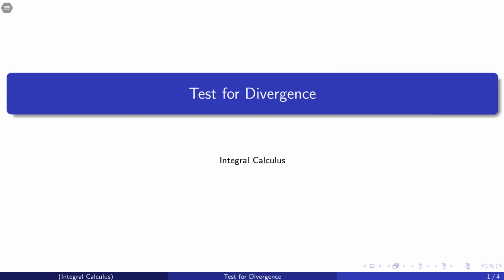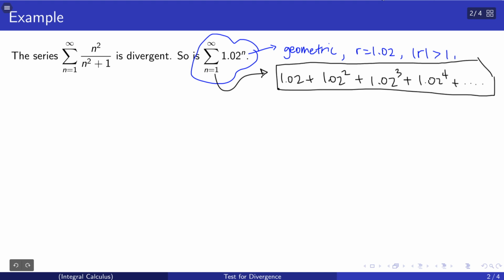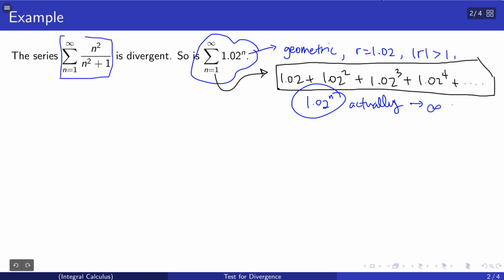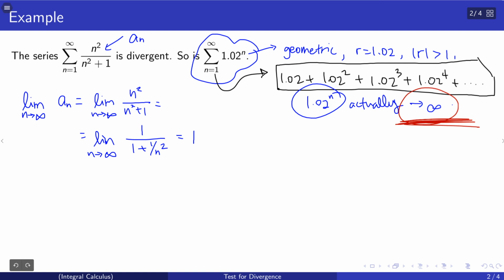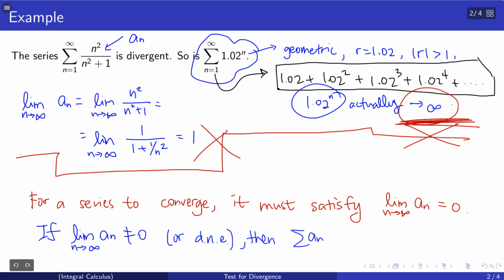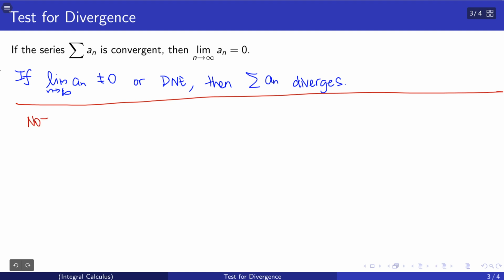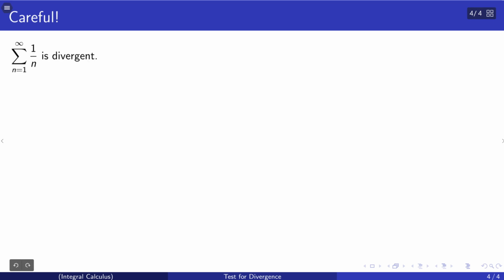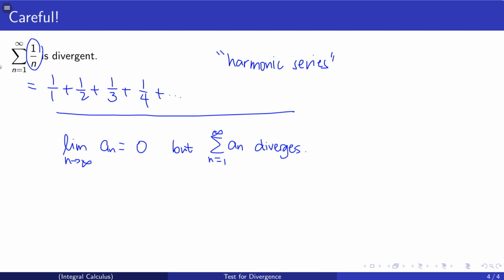MAT136: Test for Divergence